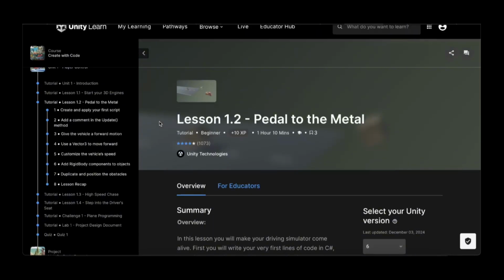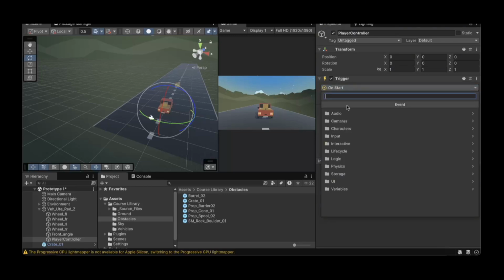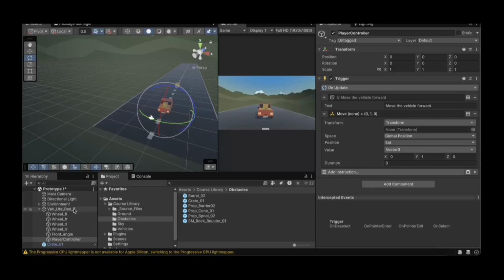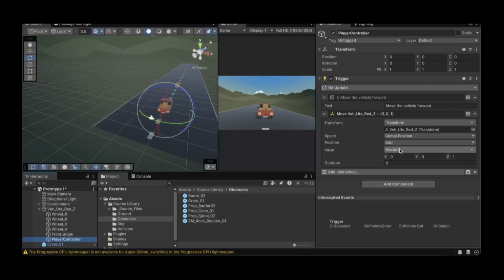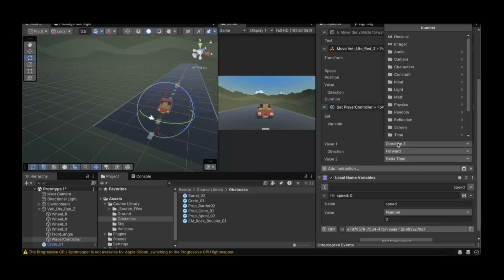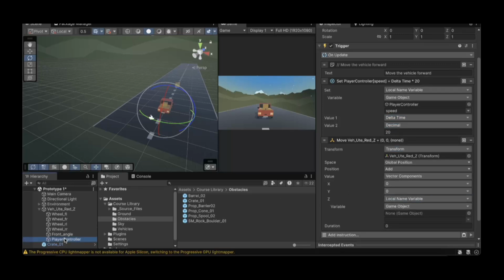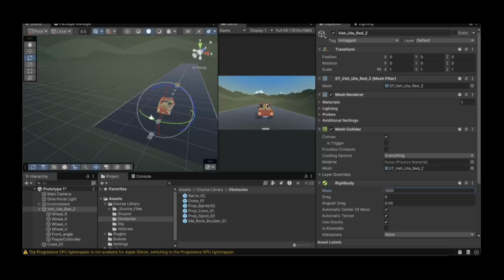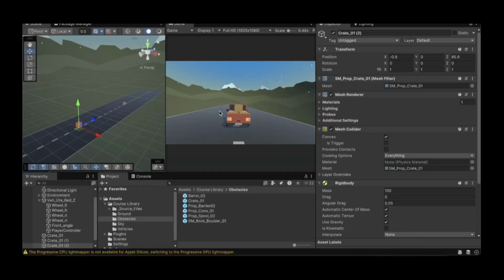Unity's Create With Code Using Game Creator 2 | Player Control 02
00:00 Introduction
00:30 Create Trigger
01:30 OnUpdate Trigger
02:13 Move the Vehicle
03:40 Vector3 Direction
05:00 Change the speed
08:09 Add RigidBodies
09:21 Duplicate Obstacles
10:14 Outro